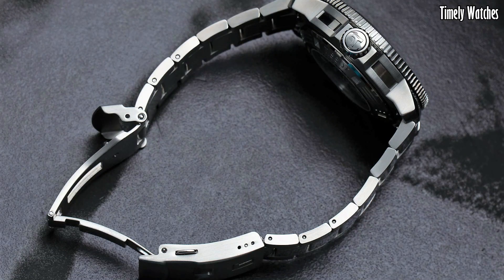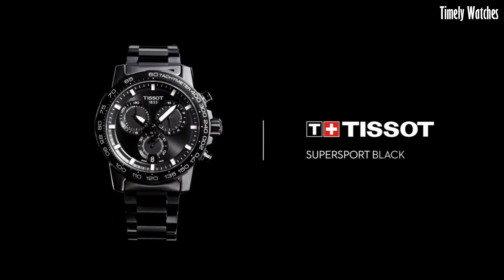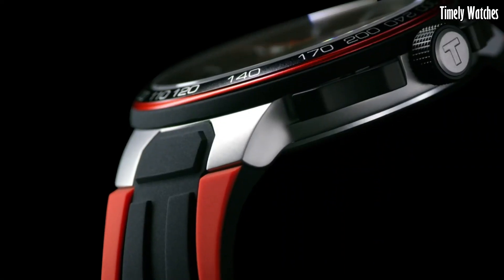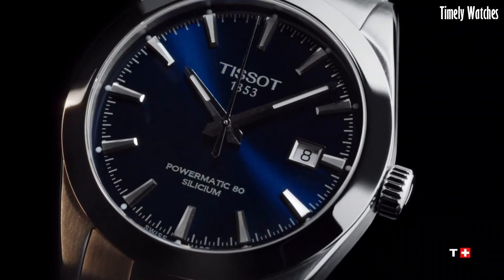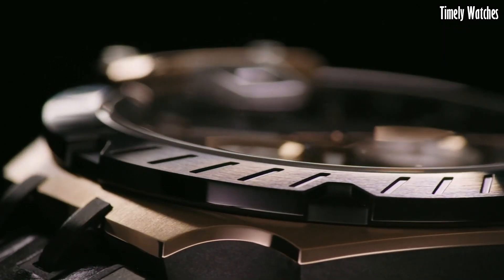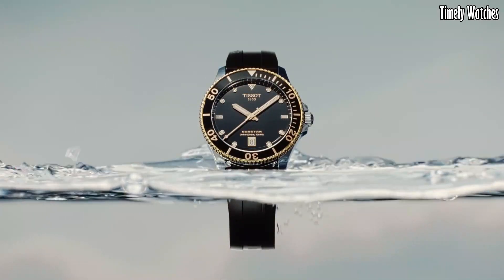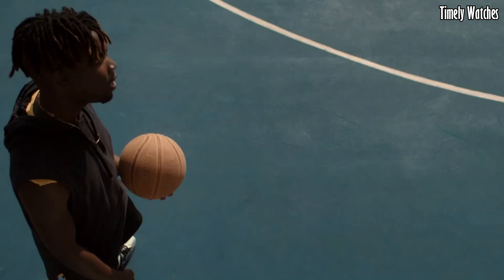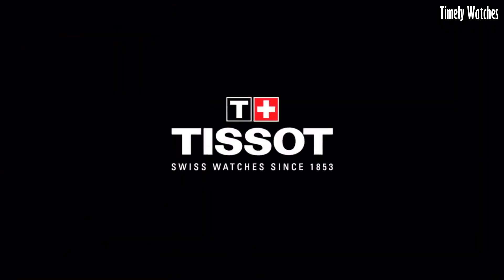Top 7 Best Tissot Watches For Men Buy 2023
07.Tissot Supersport

06.Tissot T-Race Cycling Chronograph

05.Tissot Gentleman Powermatic 80 Silicium

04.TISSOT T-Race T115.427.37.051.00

03.Tissot Seastar 1000 40mm

02.Tissot T-Touch Connect Solar

01.Tissot Men's PRX Swiss